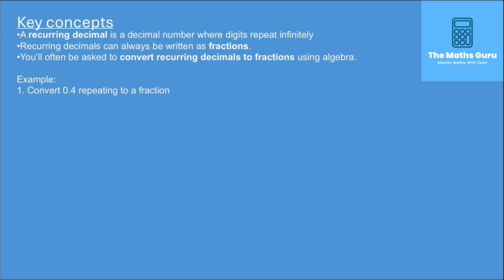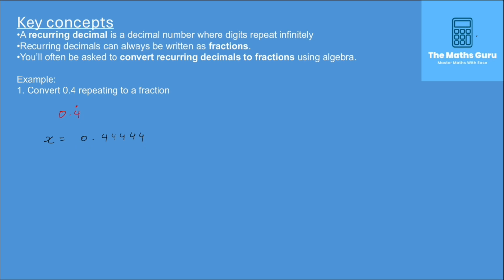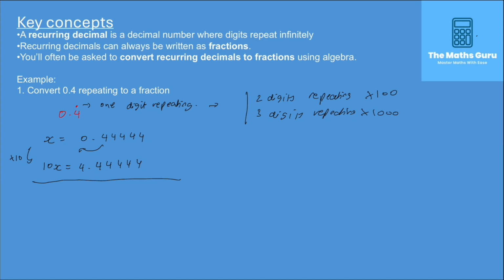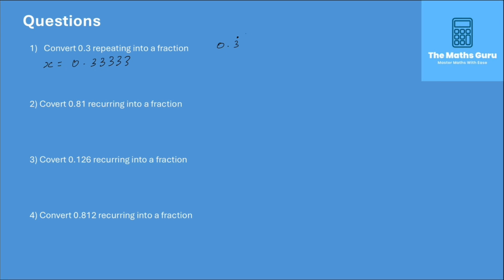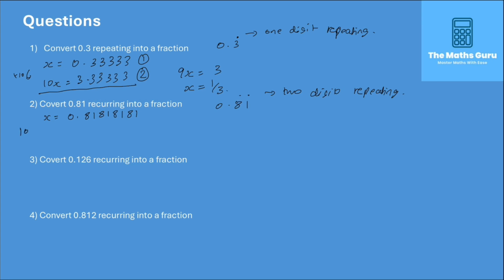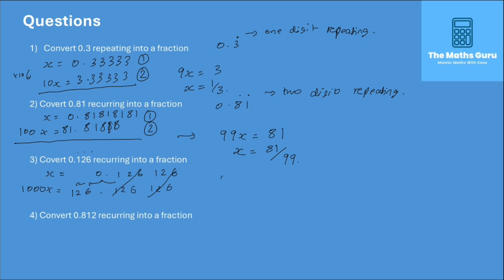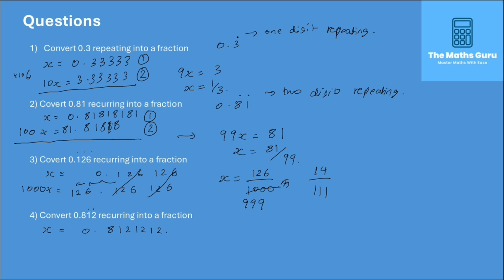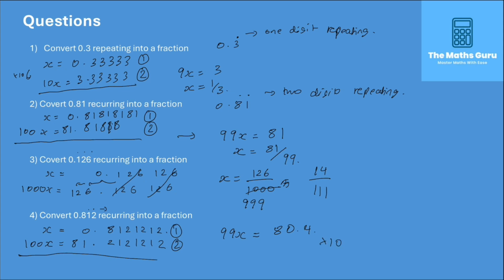How to convert Recurring Decimals into fractions - GCSE Maths Series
🎯 GCSE Maths Revision: Recurring Decimals Explained! 🔁➗
Struggling with recurring decimals? Whether it’s converting them to fractions or understanding how to spot them, this video breaks it all down step-by-step with exam-style questions and clear methods that make it easy to follow! ✅

🧠 What you’ll learn:
 • How to identify recurring decimals
 • How to convert recurring decimals into fractions
 • Top tips to avoid common mistakes in the exam
 • Worked examples and key shortcuts

📚 Perfect for:
✅ GCSE Maths (Foundation & Higher)
✅ Quick revision before mocks
✅ Building confidence with fractions & decimals

💡 Want 1-to-1 tutoring to boost your grade?
📞 Message now to book a session with me!